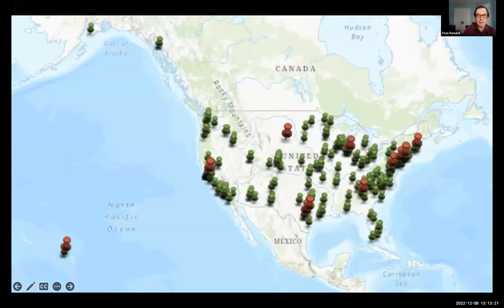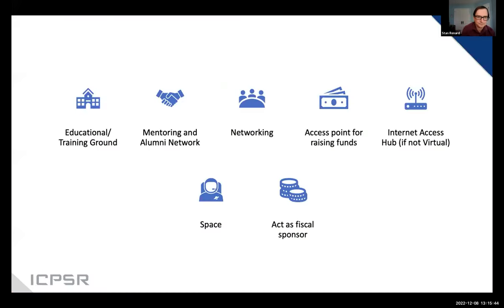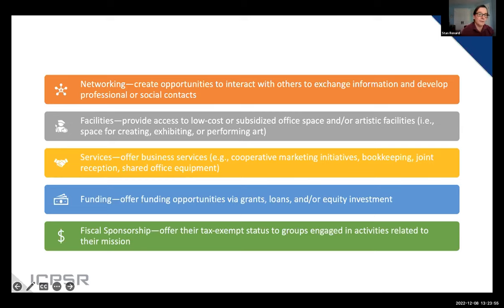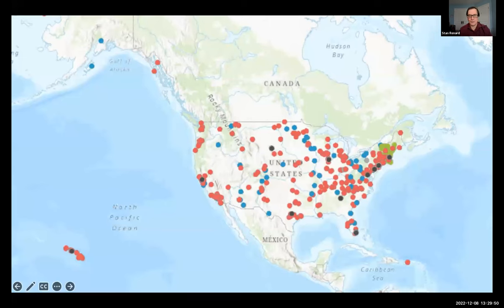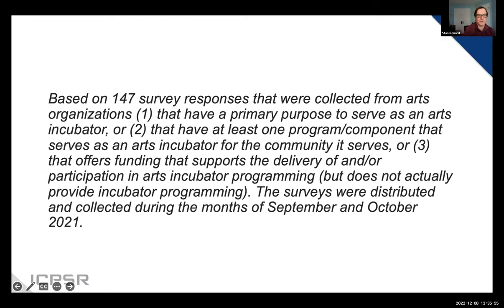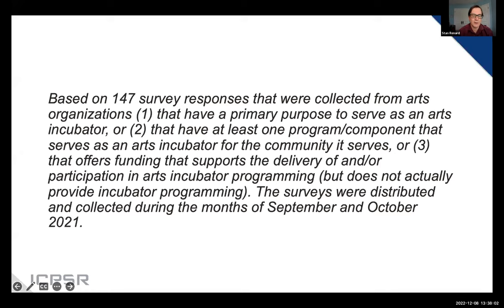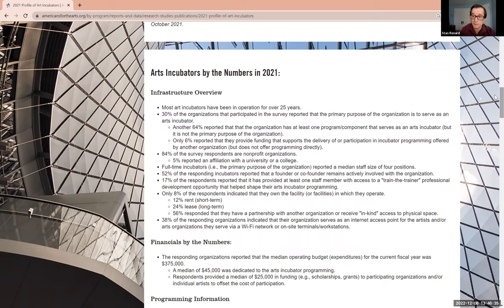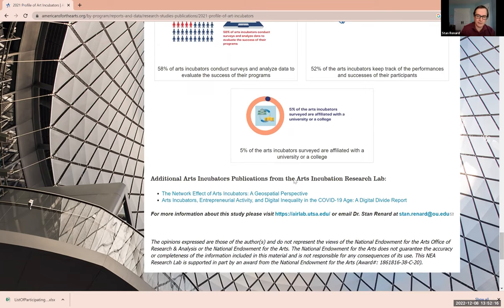2021 Profile of Arts Incubators – A Growing Phenomena in the Universe of Cultural Organizations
What is an “Arts Incubator” and what does one do? Join us on December 8 at 1pm ET for an exciting presentation featuring Dr. Stan Renard, the director of the Arts Incubation Research (AIR) Lab, a National Endowment for the Arts (NEA) funded lab at the University of Texas at San Antonio. Dr. Renard will present findings from a national survey of programs designed to provide business and entrepreneurial support for artists. The survey was fielded by AIR Lab and Americans for the Arts in fall 2021 and contains information about the participating art incubators’ programs, financials, and operating procedures. It also focused on the program delivery implications in light of the COVID-19 pandemic, as well as broader issues of access and equity. The AIR Lab is an example of a project funded through the NEA grants programs resulting in data usable by secondary analysts.

Presenter:
Dr. Stan Renard is Associate Dean and Associate Professor and Coordinator of the Arts Management and Entrepreneurship programs in the Weitzenhoffer Family College of Fine Arts at the University of Oklahoma. Renard is also the Director of the Arts Incubation Research Lab (AIR Lab), a National Endowment for the Arts Research Lab. The lab’s research team studies the intersection of the arts, entrepreneurship, and innovation at its incubation stage with a research agenda that seeks to understand the economic potential of artists as non-conventional entrepreneurs and the impact of the digital divide upon arts-based entrepreneurs. In addition, he is a touring and recording artist, the founder and arranger of the Grammy-nominated Bohemian Quartet, and the Executive Director of the Monteux School & Music Festival in Hancock, ME. Renard holds a doctorate in musical arts (DMA) from the University of Connecticut as well as a doctorate in international business (DBA) from Southern New Hampshire University. Previously held collegiate appointments include the University of Texas at San Antonio; Colby College; the University of Massachusetts, Amherst; the University of Connecticut, Storrs; Providence College; Eastern Connecticut State University; Southern New Hampshire University; and the University of California at San Diego. Dr. Renard is a member of the Yamaha Master Educator Collective, Music Business & Entrepreneurship Group.